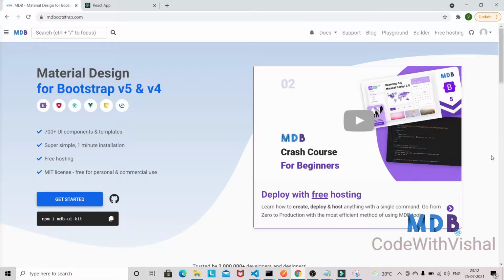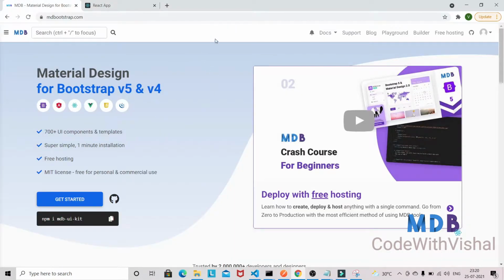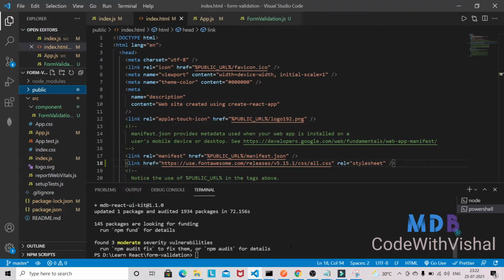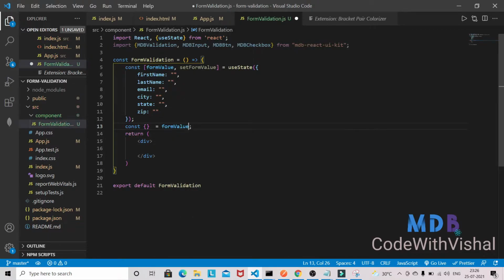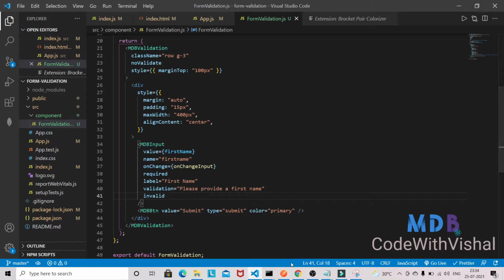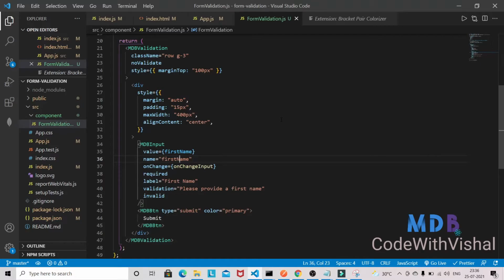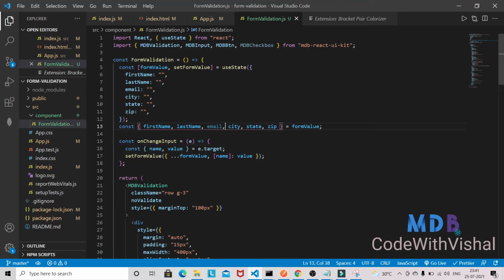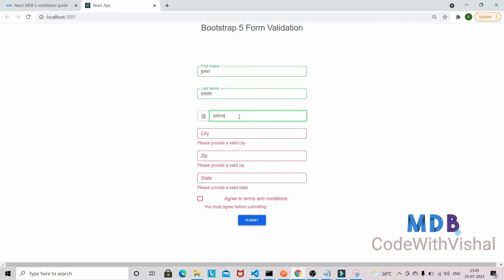React Material Design Bootstrap 5 - Form Validation - Part 1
Hello Guys, I have started series on React Material Design Bootstrap 5. And in this video, I will show you that how you can perform client side form validation in React Application using  Material Design Bootstrap 5.